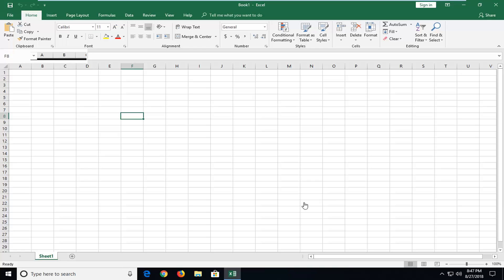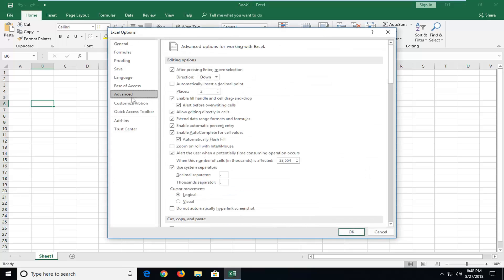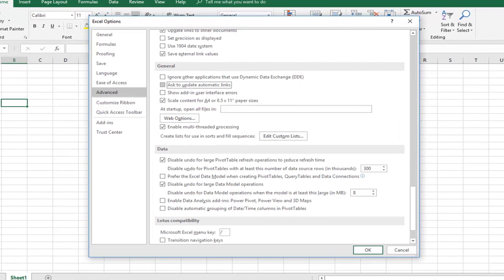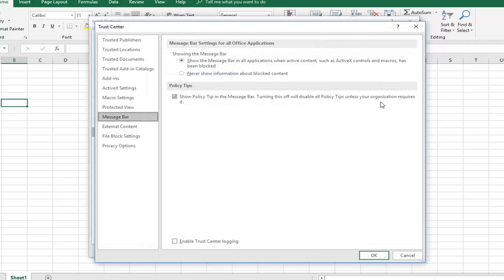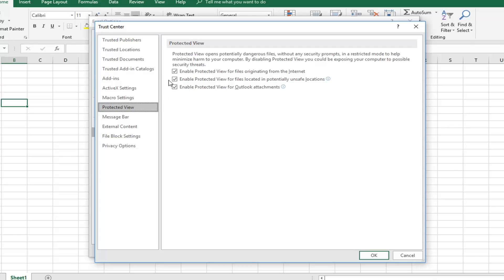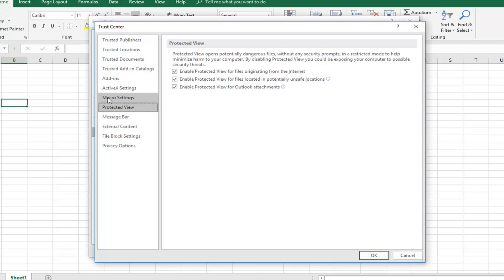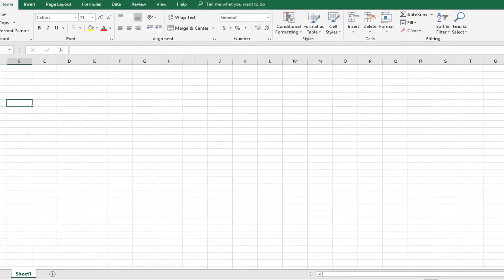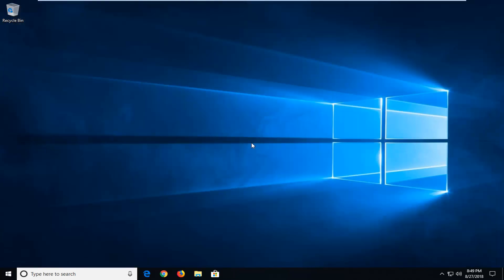Microsoft Excel Slow To Open - Load Faster [Tutorial]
When your Microsoft Excel spreadsheet slows to a crawl, you can’t help but notice. It may take longer to open and save your files, longer for Excel to calculate your formulas, and longer for the screen to refresh after entering data, or sorting and formatting the cells. System memory is the other issue that relates to Excel’s slowness.

Slow spreadsheets take longer to manage and, as always, time is money. We’ll show you how to tackle this problem.